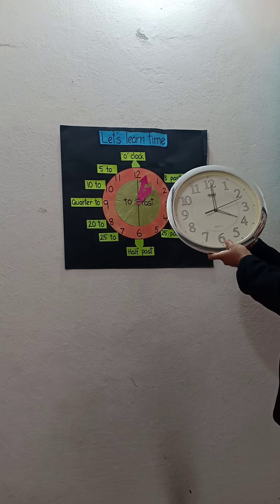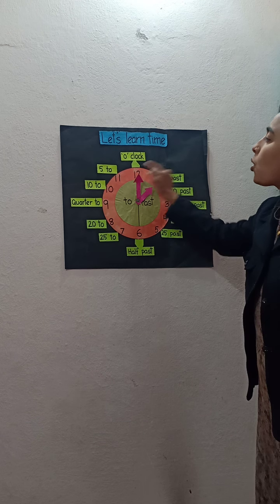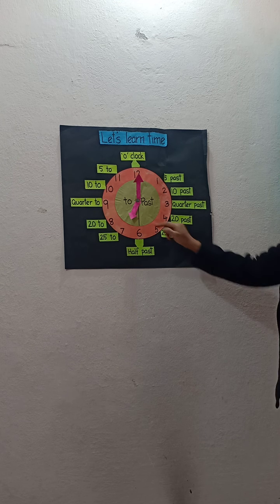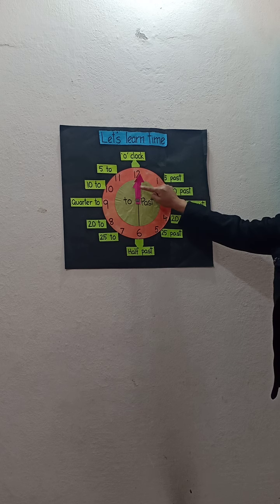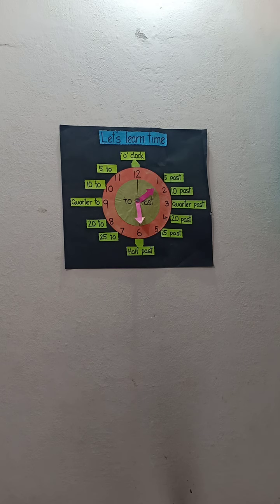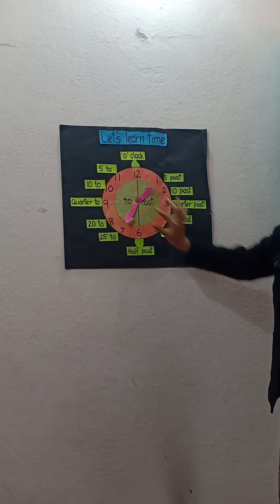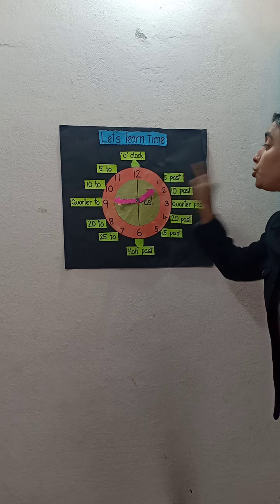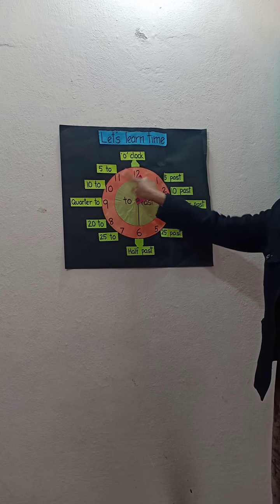Basic knowledge about time....part 1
full explanation on time...